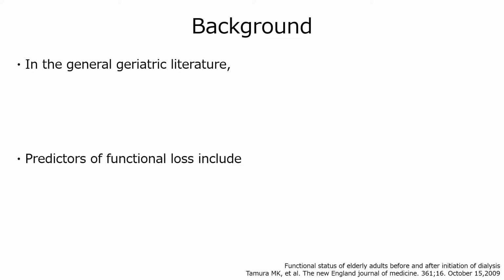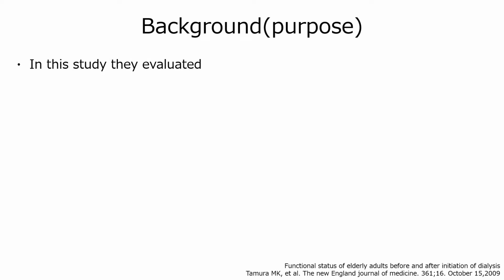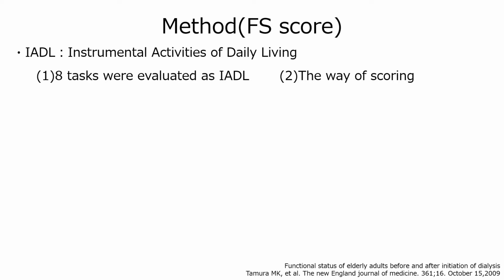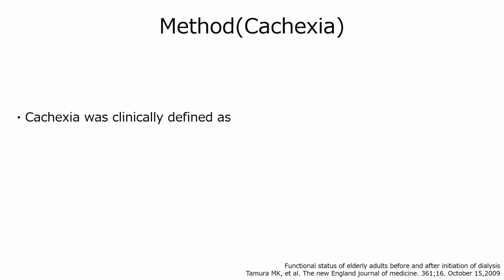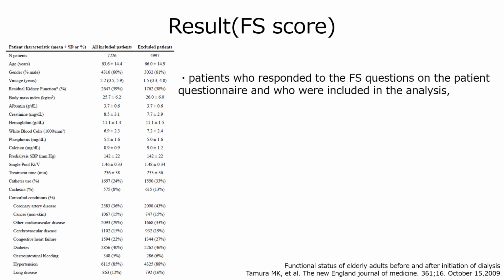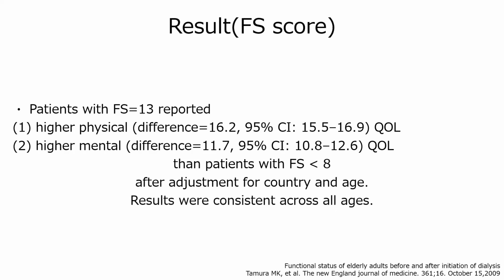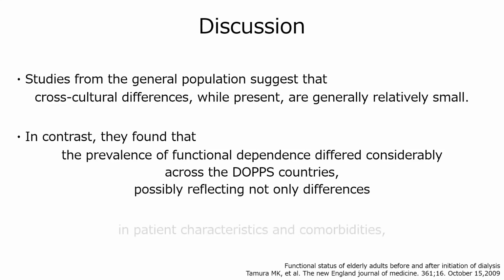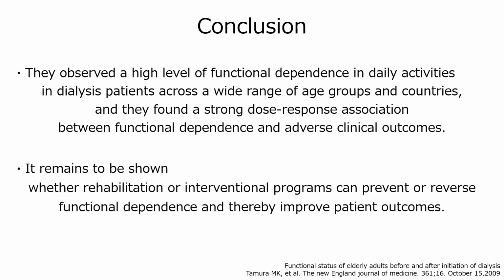Is functional dependence associated with mortality in all ages and all countries?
This time, I would like to talk about this question. “Is functional dependence associated with mortality in all ages and all countries? Although the research of these topics are increasing now, and we need to do that in more variable and bigger population. So, Today  I would like to talk about this study. “Functional Dependent and Mortality in the International Dialysis Outcome and Practice Patterns Study”. Let's learn about it!